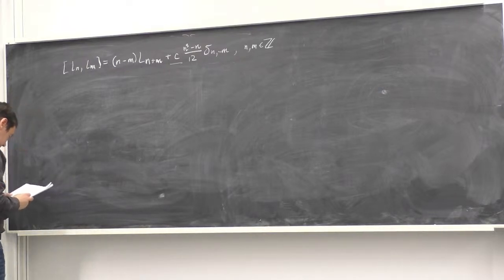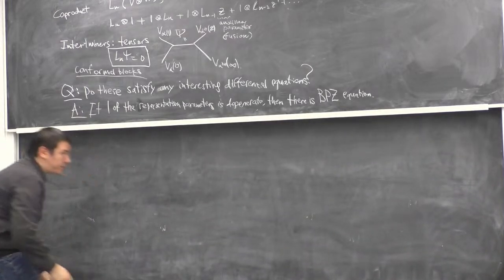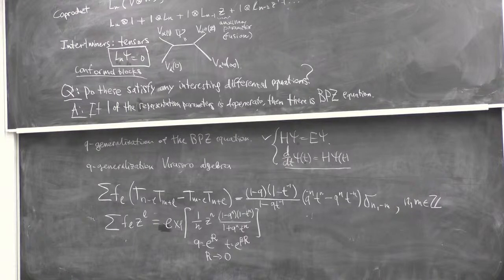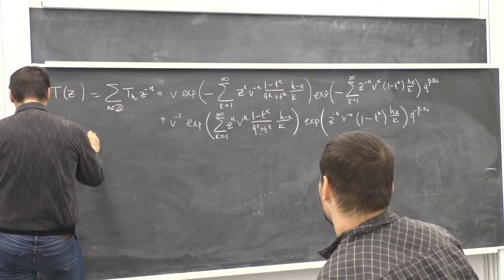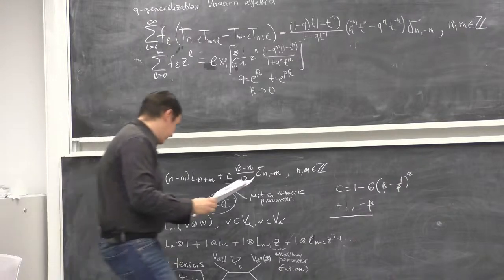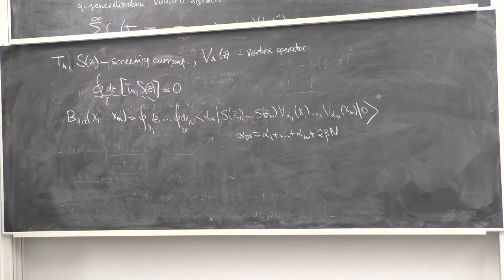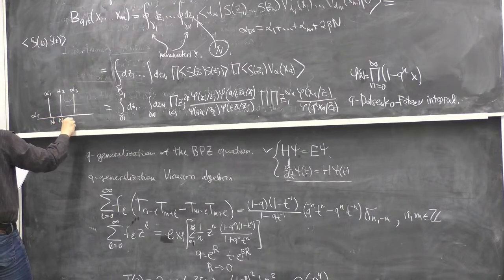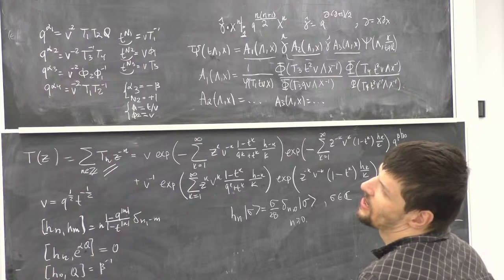Shamil Shakirov — Non-stationary difference equation for q-Virasoro conformal blocks